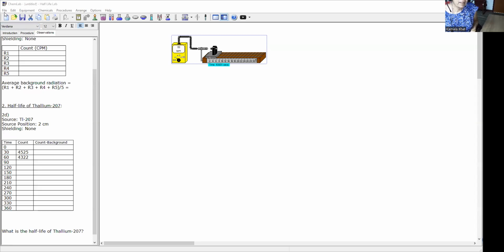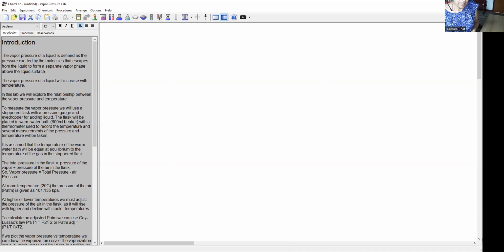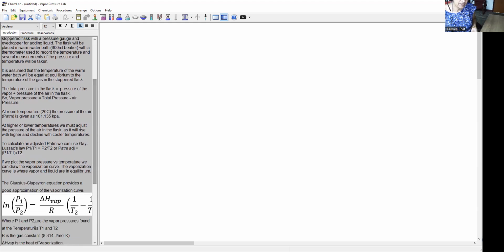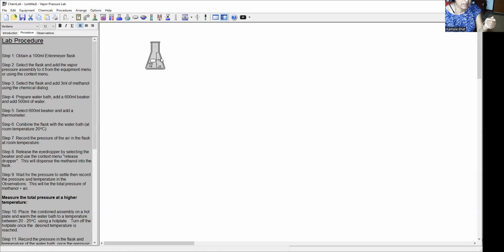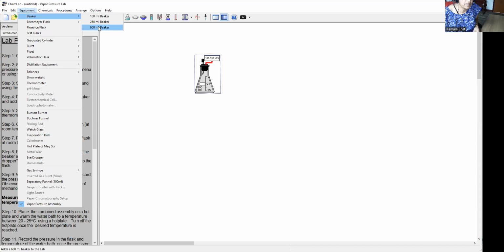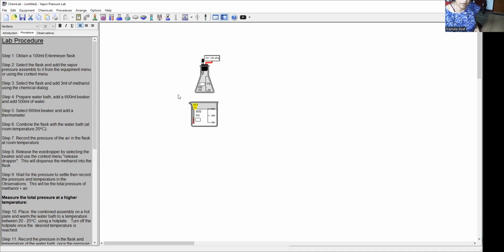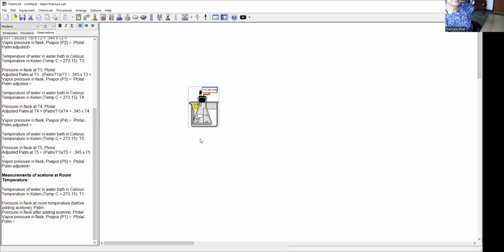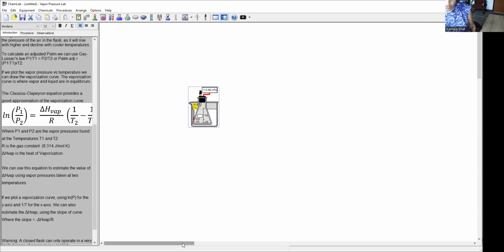E5 Vapor Pressure Lab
Vapor pressure lab is sued to study the intermolecular  attractions between liquid and its vapor as temperature changes, The data collected is used to obtain the heat of vaporization by calculation as well as by a plot of Ln P versus 1/T based on the Clausius Clayperyon